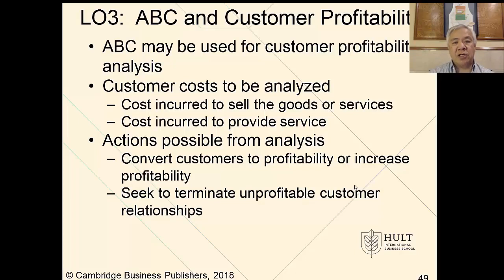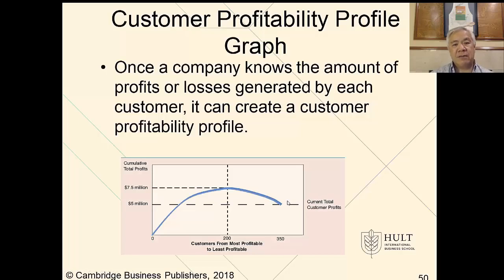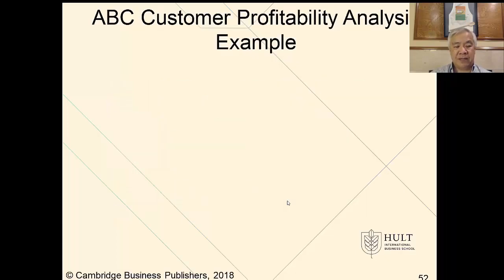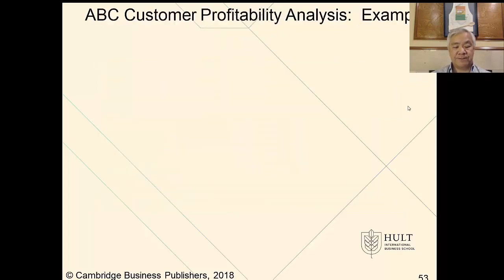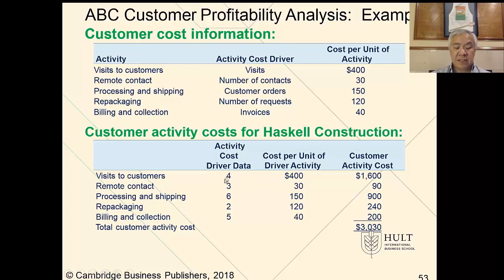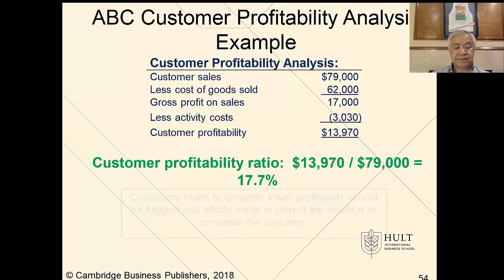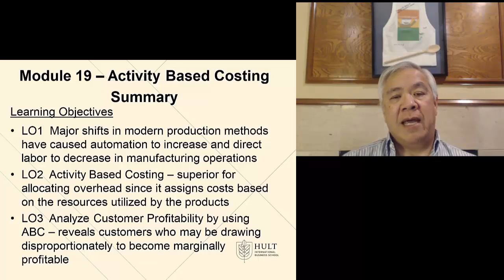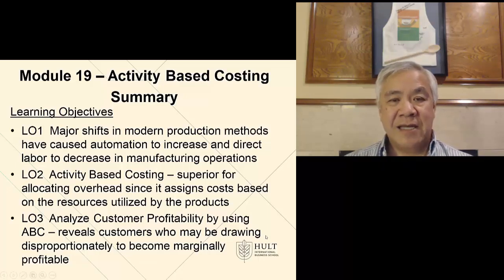Video for session 8 Activity Based Costing Chapter 19 Video 3 LO3 Customer Profitability analysis